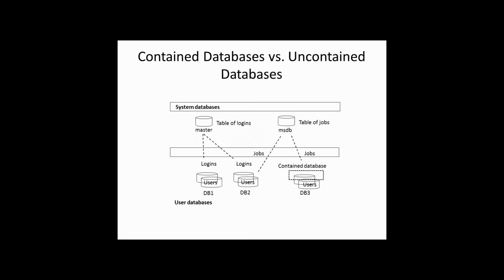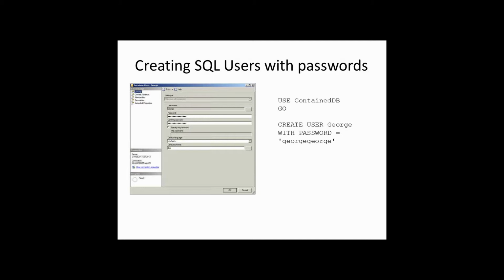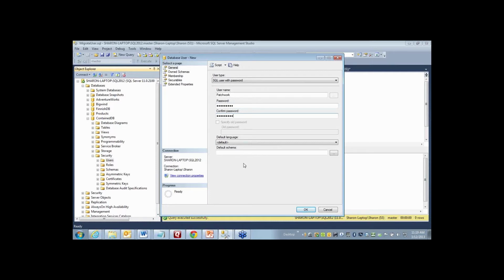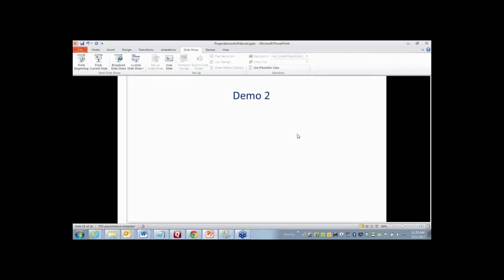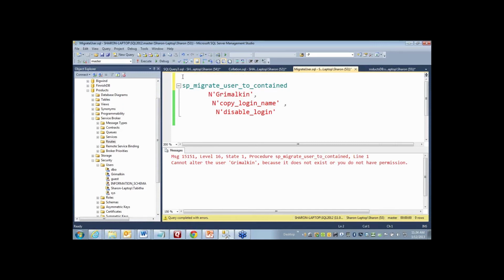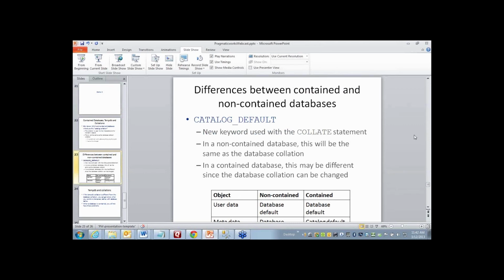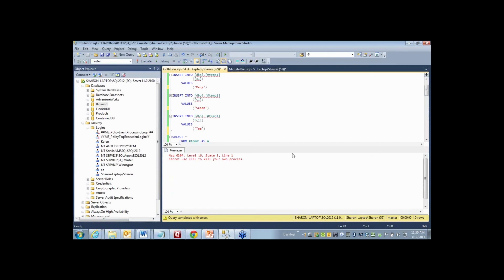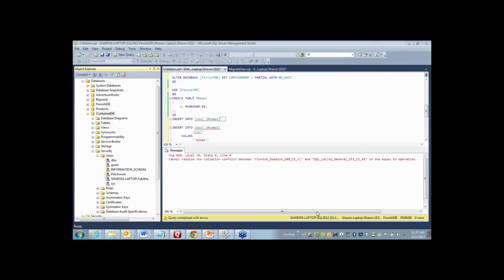What on Earth is a contained database?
Anyone who has ever needed to move a database from one server to another has experienced the pain of dealing with mismatched SQL Server authentication logins. In this session, I will describe what a contained database is and how this new 2012 feature can ease your pain. I’ll look at some of the advantages and disadvantages of this feature and talk about the new SQL Users with Passwords and Windows users. I’ll demonstrate how to create a contained database and how to connect to it. Then I will demonstrate the process of making an existing database contained. If time permits, I’ll also talk about the way contained databases handle differences in collation between the contained database and tempdb.